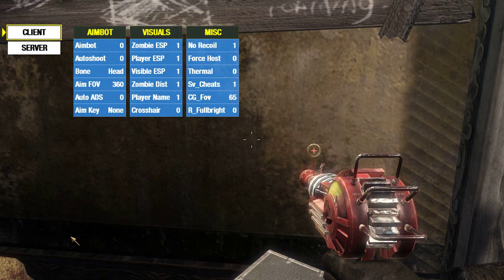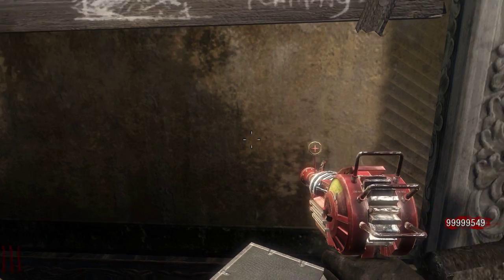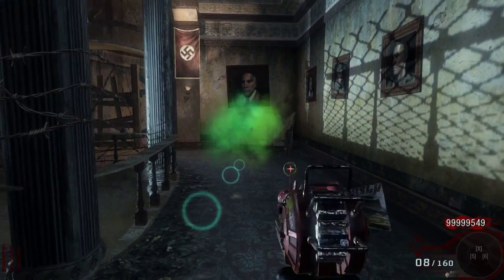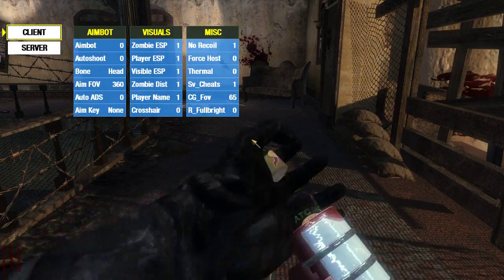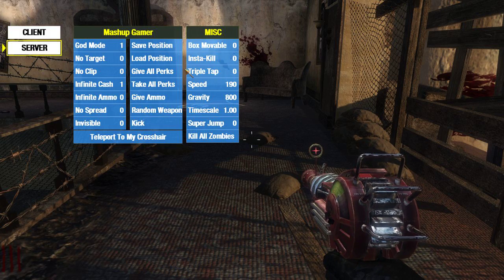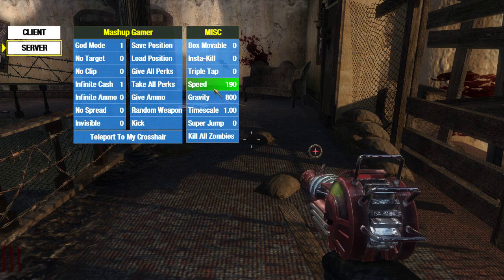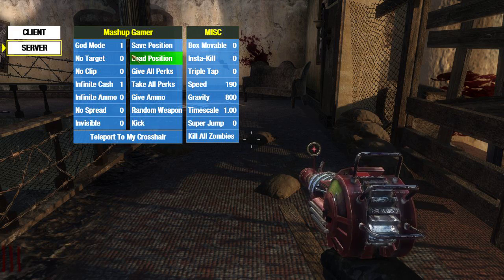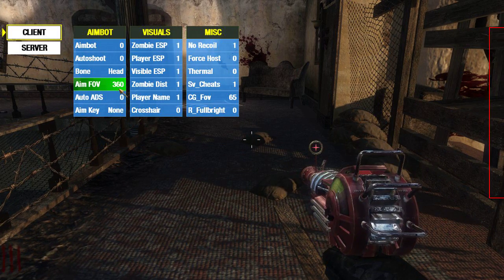black ops zombies mod menu and download 720p 60fps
step 3 you will get a message to download the mod menu Join Channel 1 Tv partnership